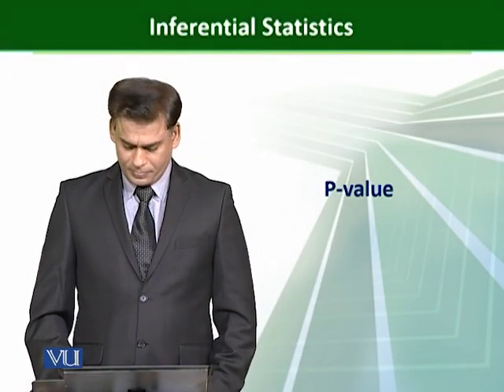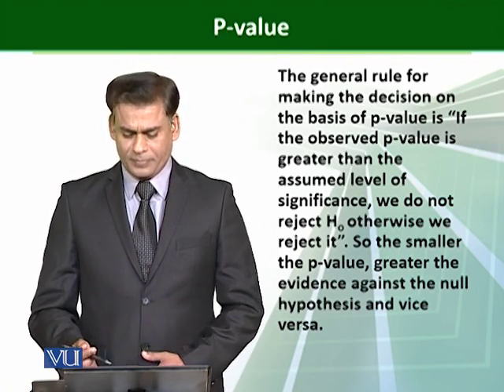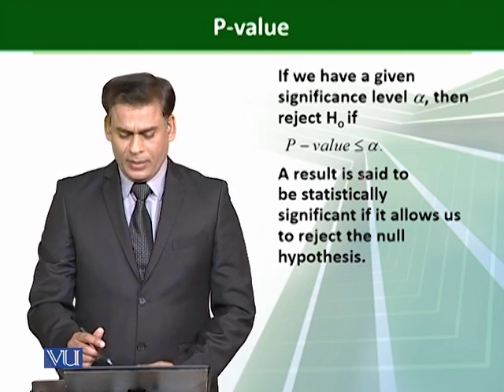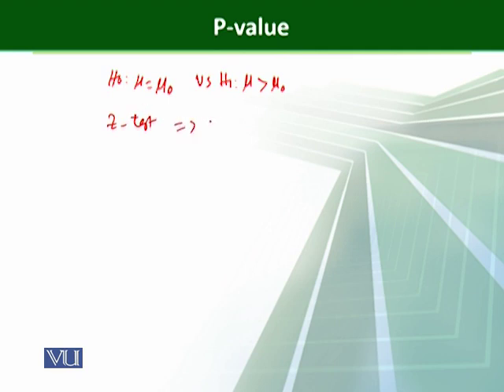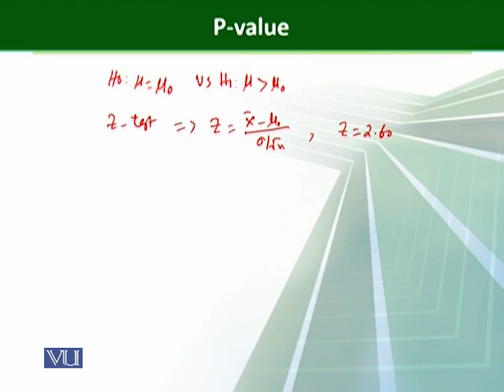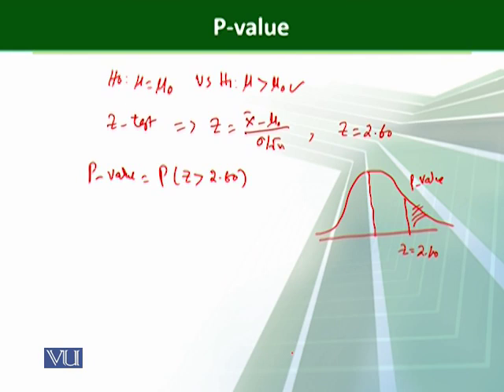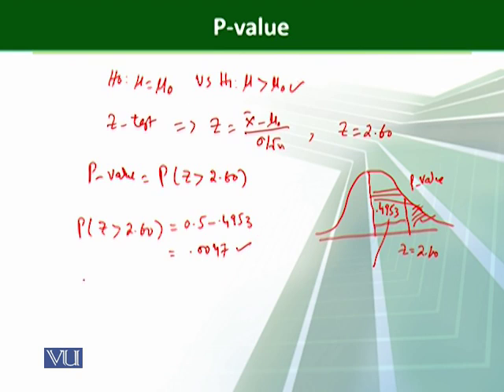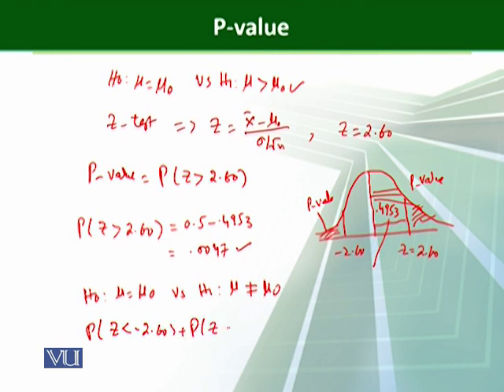STA631_Topic163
STA631_163
p-value Inferential Statistics